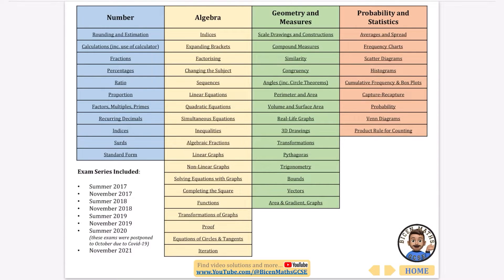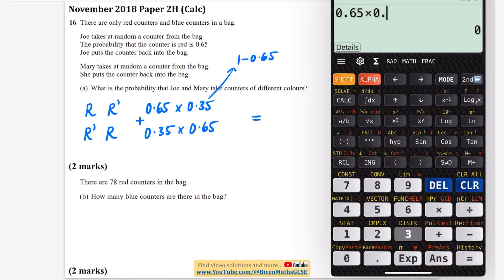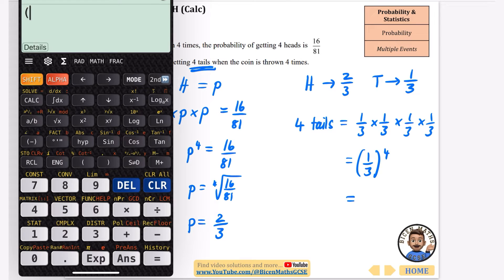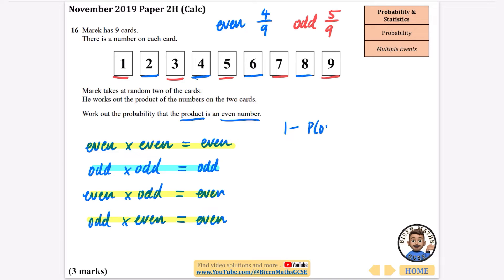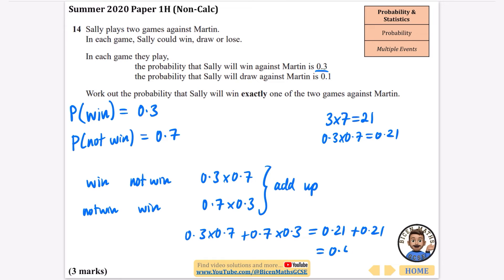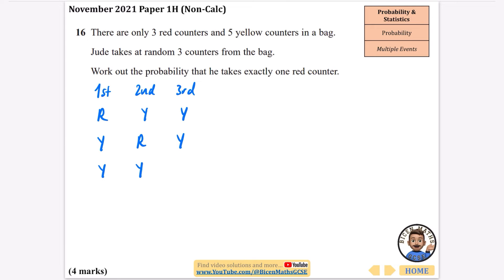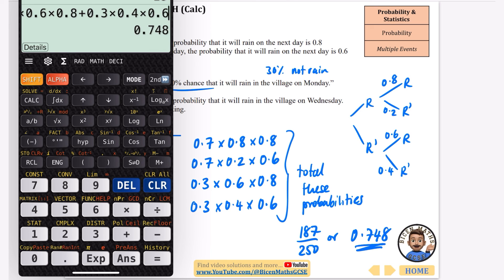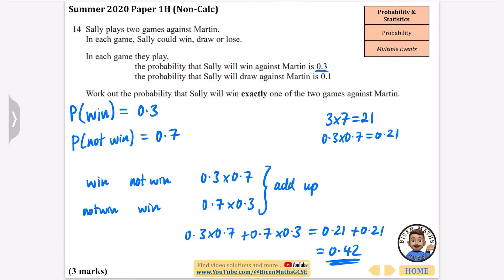Every exam question ever asked… Probability: multiple events // [Edexcel GCSE Maths, Higher]